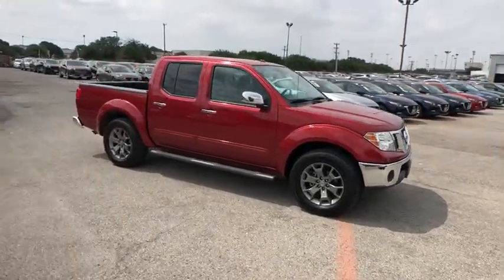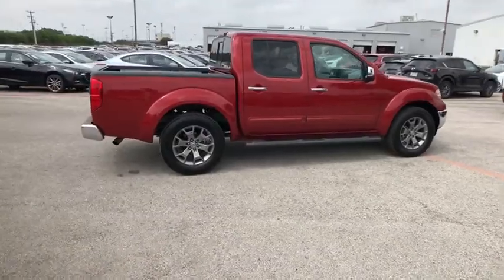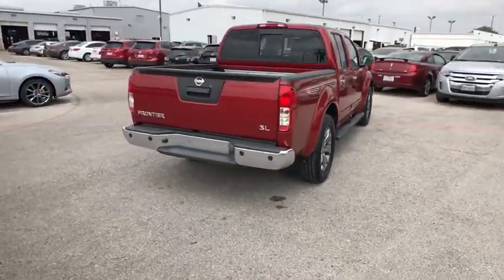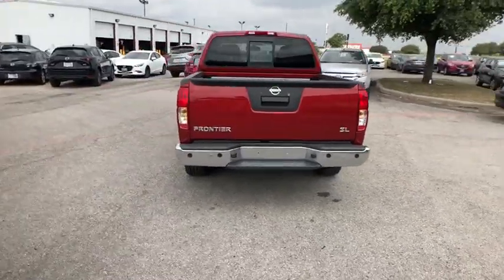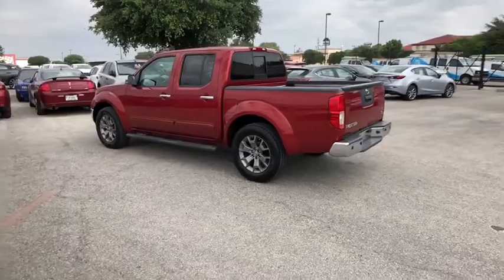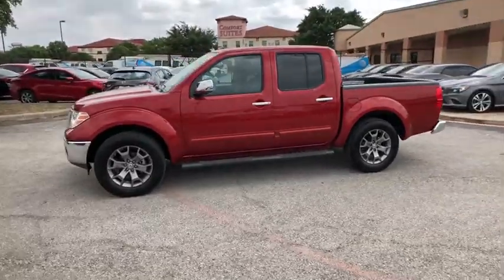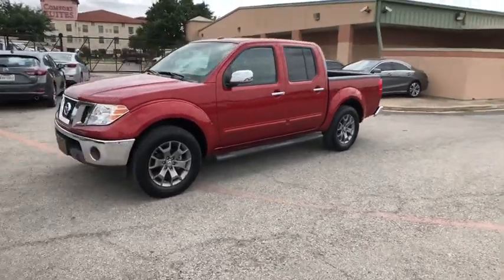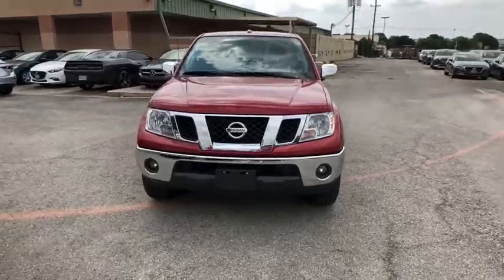2016 Nissan Frontier San Antonio, Austin, New Braunfels, Boerne, Corpus Christi, TX N750290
Lava Red Used 2016 Nissan Frontier available in San Antonio, Texas at Ingram Park Nissan. Servicing the Austin, New Braunfels, Boerne, Corpus Christi, TX area.

*BLUETOOTH!* *NAVIGATION!* Clean CARFAX report - *NO accidents reported!* This gorgeous 2016 Nissan Frontier has just 8463 miles on the clock, and the Lava Red paint looks nearly brand new. This Frontier was driven 72% less than average for this model year. The powerful 4.0L V6 engine makes it easy to get the toughest job done.This Loaded Frontier SL comes complete with in-dash navigation so you won't get lost, luxurious leather seating, stylish aluminum alloy wheels, icy cold A/C with dual-zone temperature control, step rails, bed liner, heated seats, Satellite Radio, and much more. It even has a rear view camera to keep you safe while backing up. Do you like to talk on the phone while you drive? No problem - just use the Bluetooth hands-free phone system.*Reconditioning Information*: Every pre-owned vehicle we sell has to pass our reconditioning process that includes an 85 point inspection. Changed oil and filter, replaced cabin air filter.We'll be happy to send you additional photos, videos, or a free CARFAX vehicle history report on this vehicle. We want to save you time and money, so we search for similar vehicles in a 500 mile radius to ensure we offer competitive pricing. Please call ahead to check availability. IPAC - We're here for YOU!